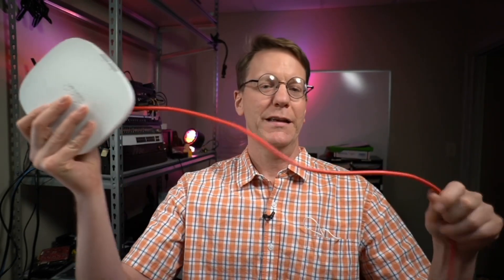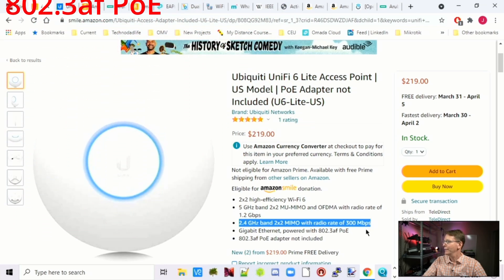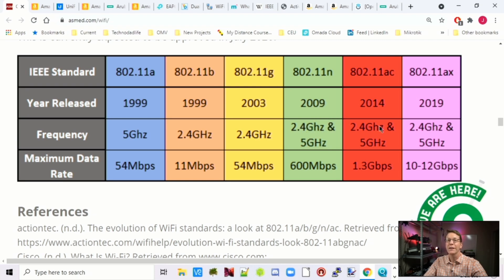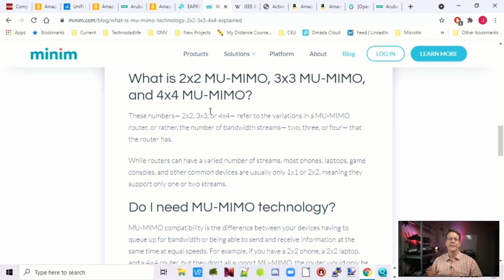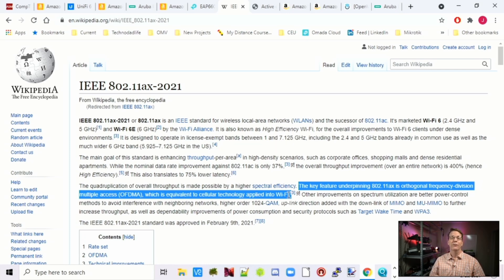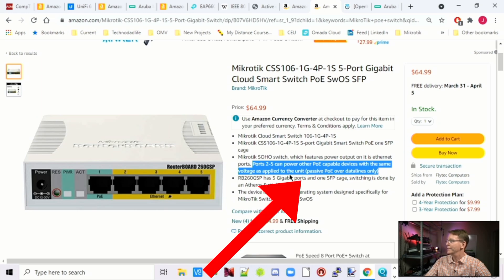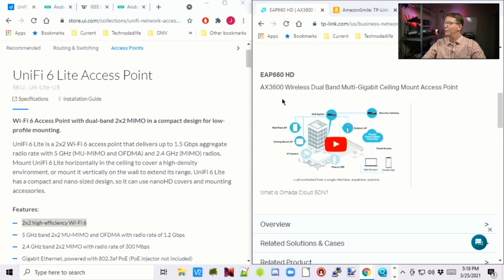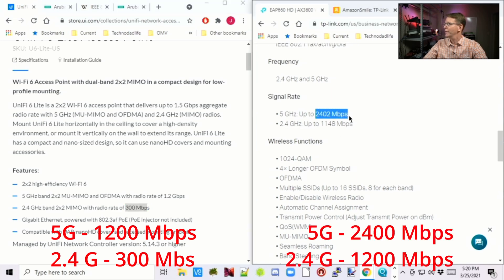Four Things to Look for in an Access Point : Unifi, TP-Link, Aruba Instant On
How to pick an access point.
TP-Link EAP660 - TP-Link EAP660
Aruba AP22
Ubiquiti UniFi 6 Lite Access Point